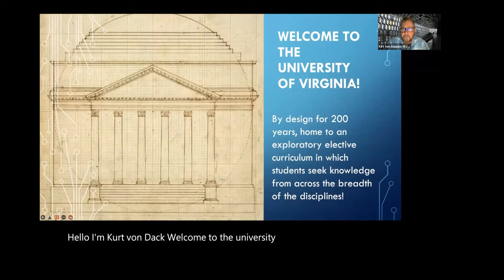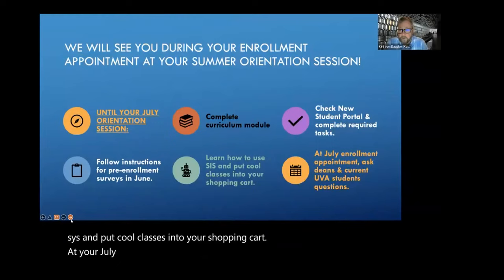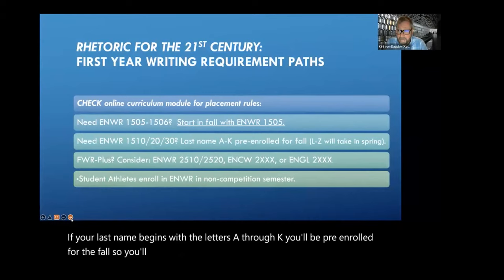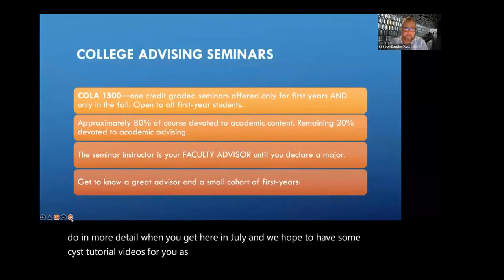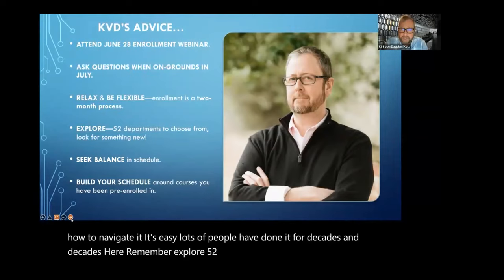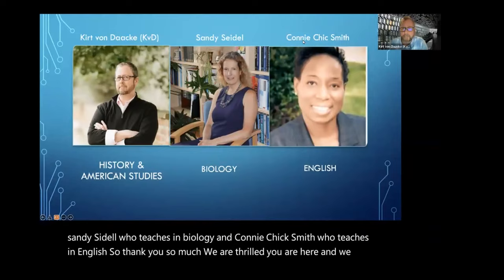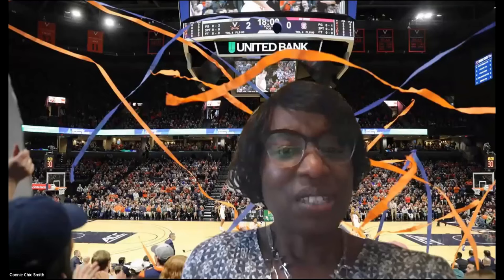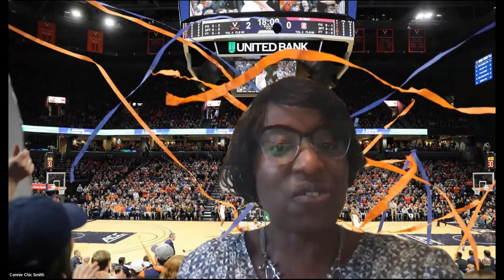2022 College of Arts & Sciences Welcome Webinar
Welcome Webinar from UVA's College of Arts & Sciences for the Class of 2026, with a brief presentation about what to expect during your first year followed by a Q&A with academic advisors.